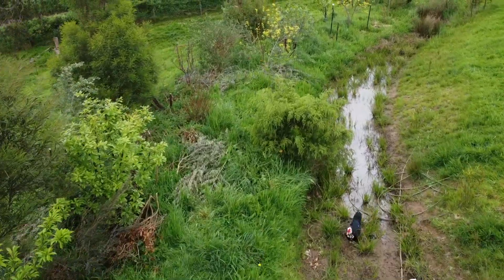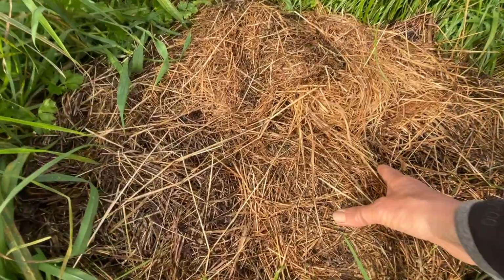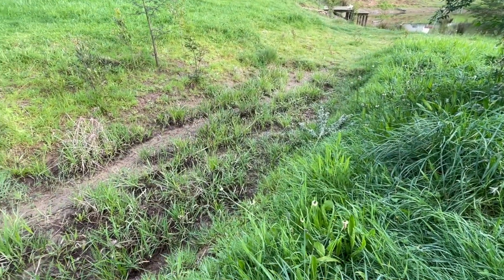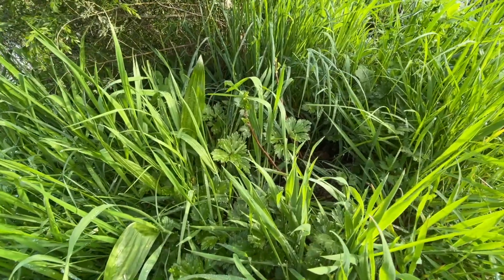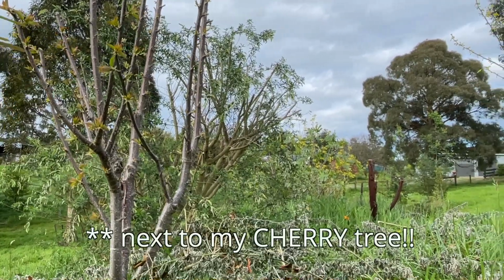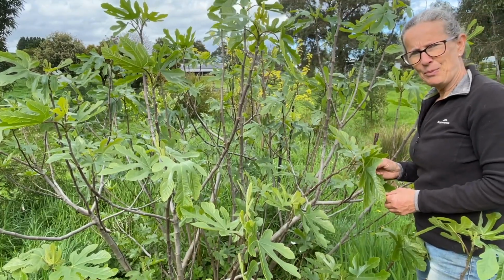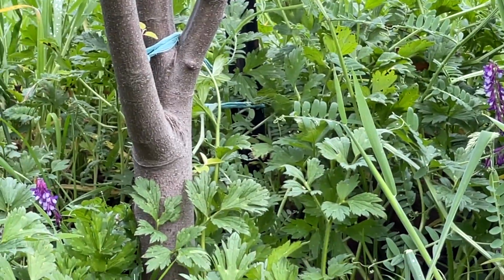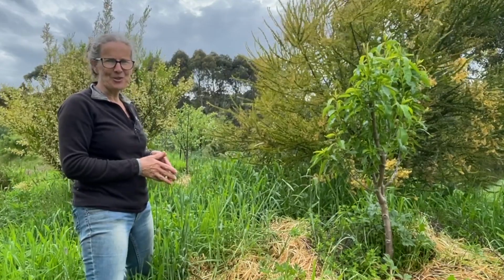Spring has Arrived in the Roadside Swale Food Forest | Permaculture Farm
I've been doing some work recently in my roadside swale - a bit of planting and mulching with the tagasaste trees. In today's video we'll take a close look at how these recent plantings are going and see what life Spring has brought to this area of the food forest.

I've started a buymeacoffee page - it should be renamed buymeaplant page as I hope to use funds raised here to diversify my trees and shrubs in my food forest. If you'd like to support me - link is below!! Thank you!